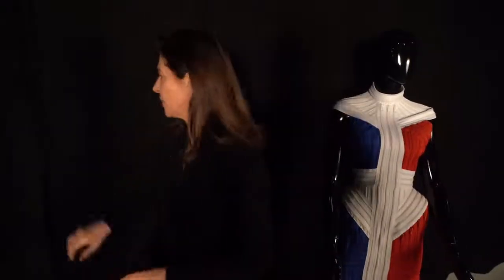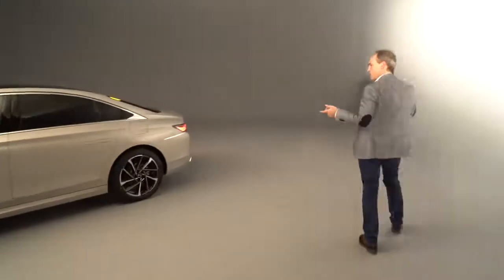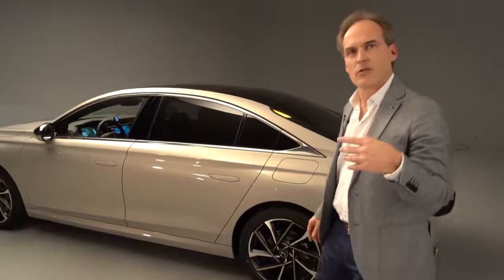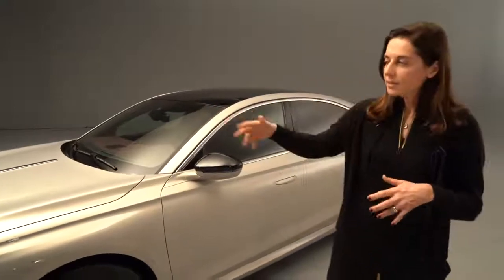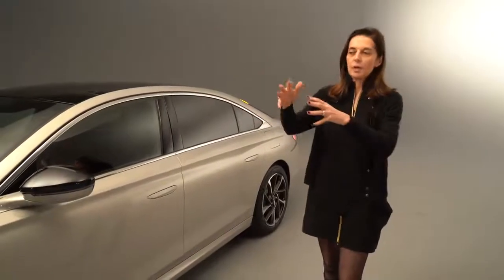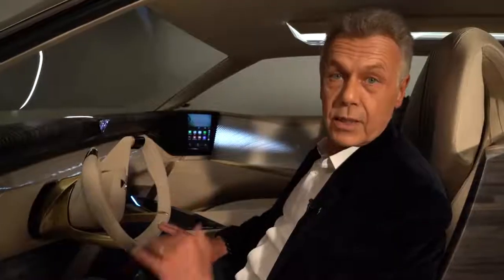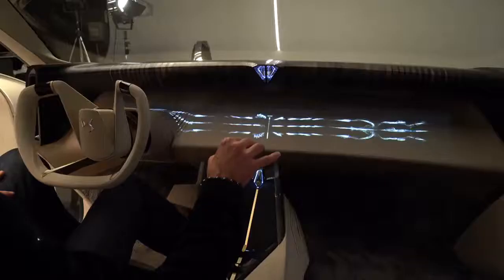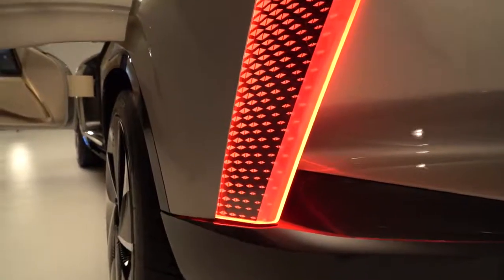DS 9 and DS AERO SPORT LOUNGE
حين يصبح لمفهوم فن التنقل معنى آخر.
DS 9 و DS AERO SPORT LOUNGE.اكتشف